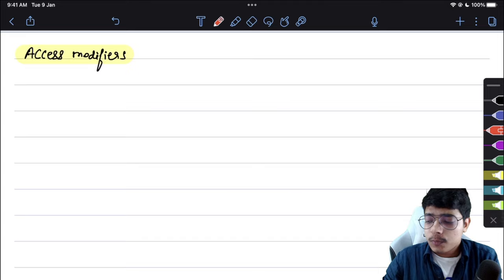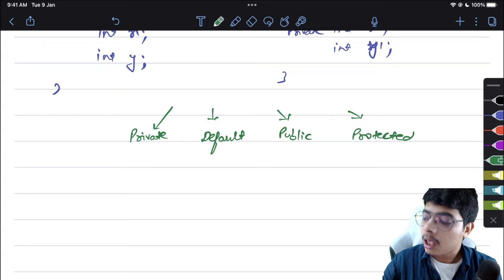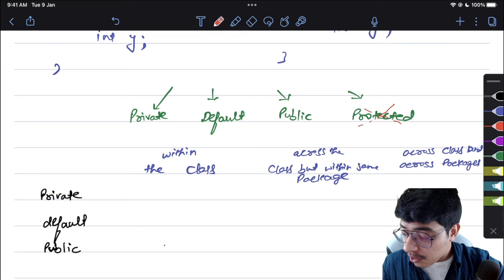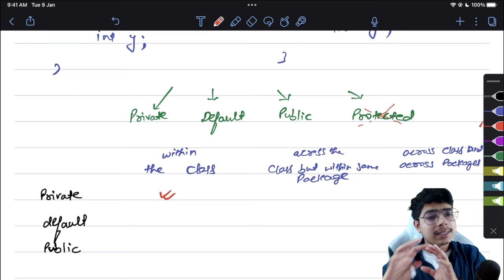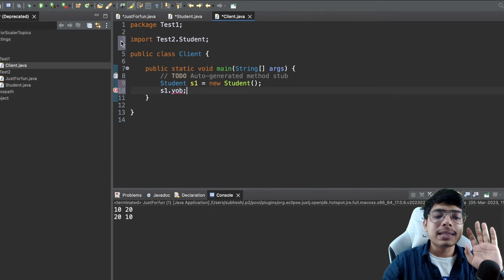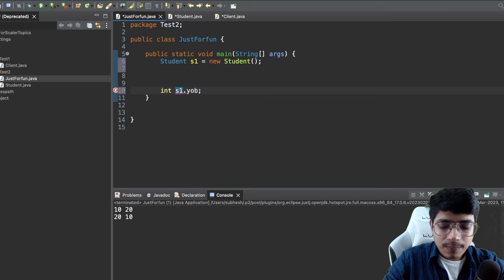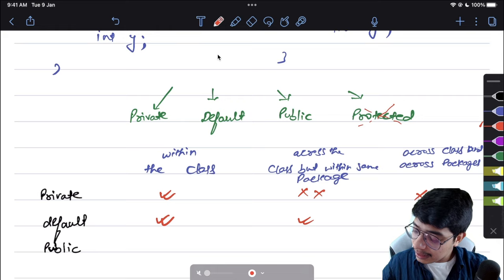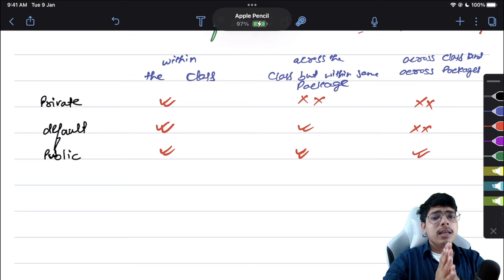Access Modifiers | OOPS | AlgoPrep's [FREE] LLD Bootcamp | Lecture - 5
In this video, we are talking about Objects in Memory and much more!